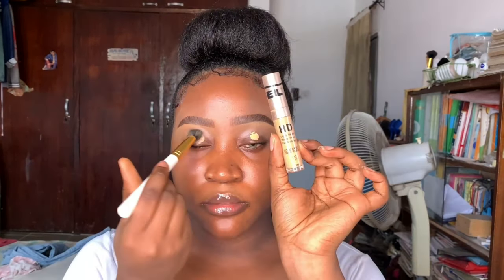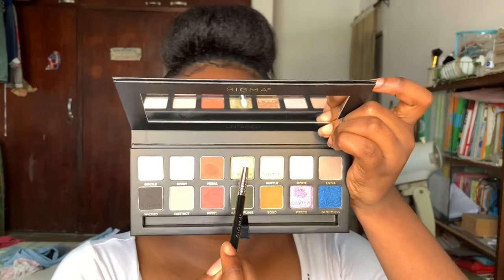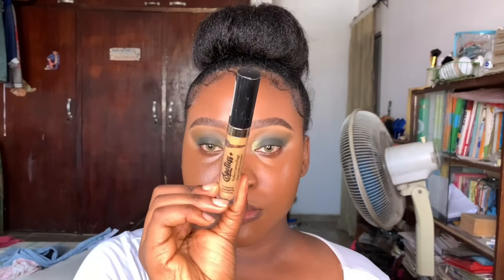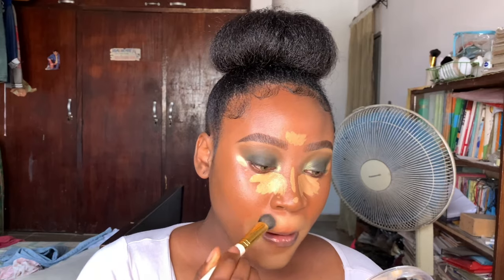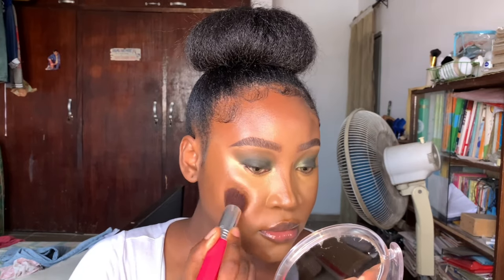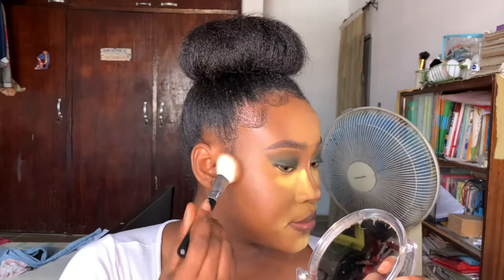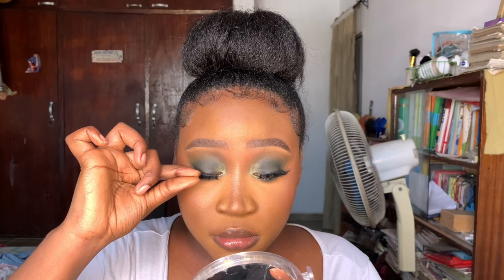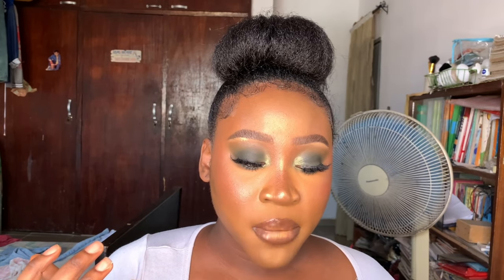Simple holiday glam 2021🎄✨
Hey everyone, today I’m showing you how to achieve this easy holiday glam. I hope you enjoy, merry Christmas and happy holidays ❤️

Product used :
Beautylinebydidi browgasm
Zikel concealer In creamy ivory
Sigma untamed palette
Fayre gold stay matte primer
Zikel even true foundation
Blossom spotless concealer
Blackopalbeauty stick Foundation
Blackopalbeauty loose setting powder
Beyondbeauty face definer
Pixi Beauty quad cheek palette
Sigma Glow kissed highlight palette

Brushes used ;